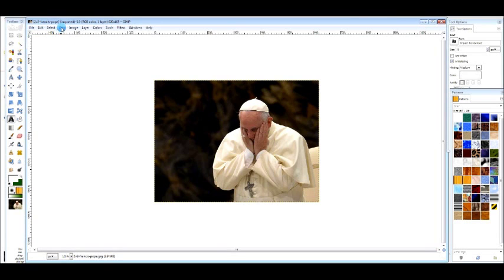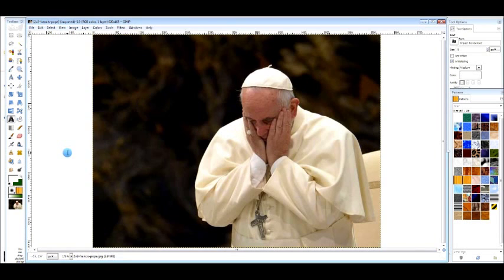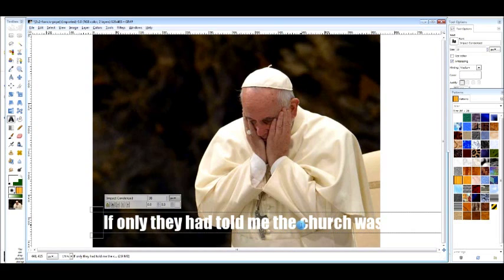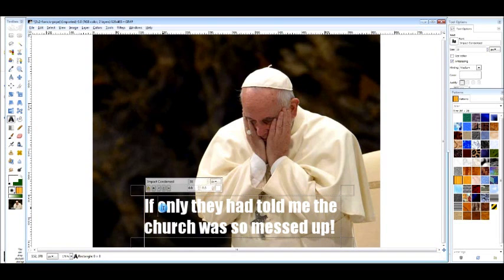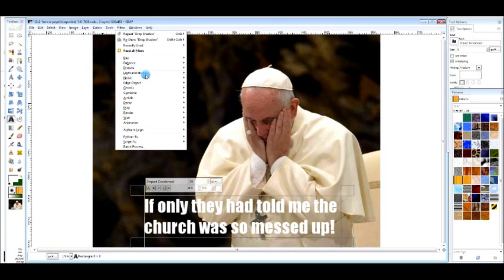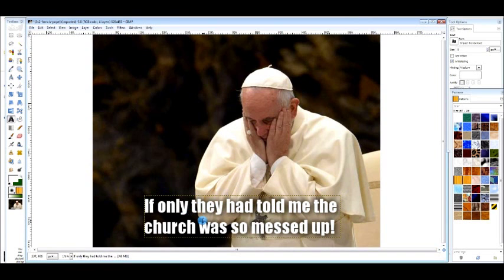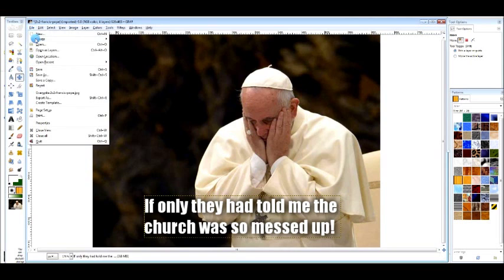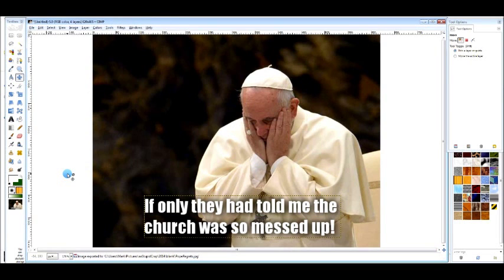How To Make A Meme Using Gimp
Gimp is FREE software. So here I show you how to make a meme (image with funny caption written on image)  using Gimp.